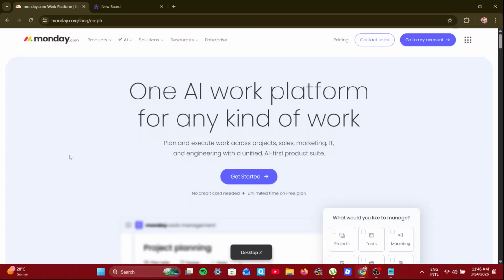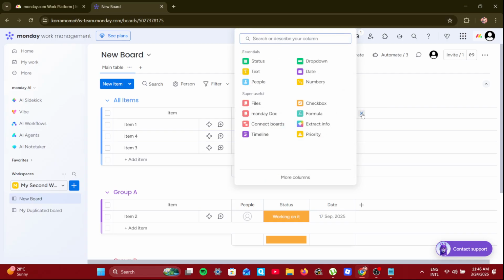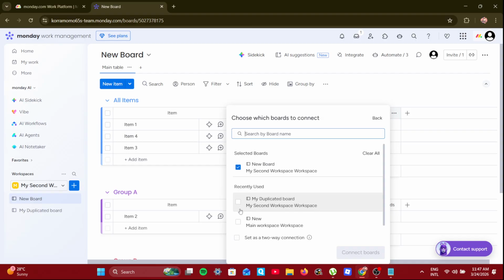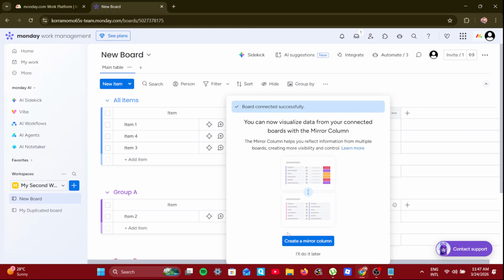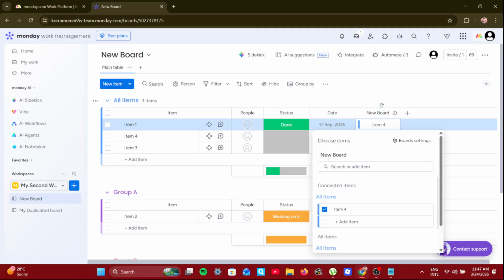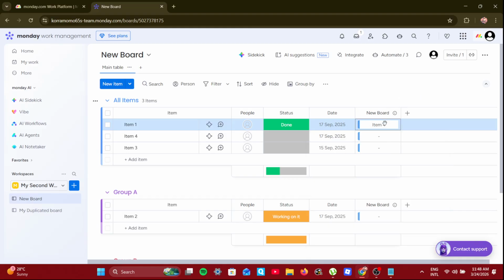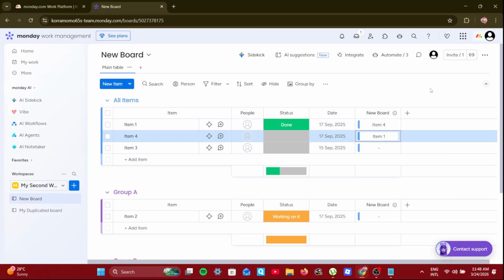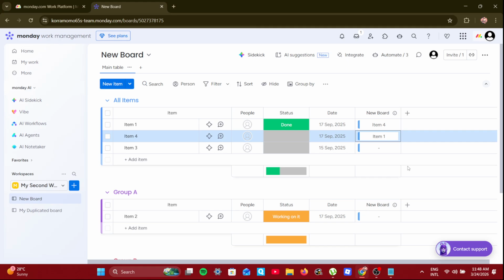Monday.com: How to Add Boards to an Existing Vibe App (2026 New Method)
Make your Monday.com workflow more connected by linking one board to another from an existing board. In this tutorial, you'll learn how to add a Connect Boards column, choose the right board, and manually link items so your work stays organized across teams and projects.

✅ How to add a Connect Boards column in Monday.com
✅ How to connect an existing board to another board in your workspace
✅ How to allow linking to multiple items or keep a one-to-one connection
✅ How to manually link board items row by row
✅ How to fix missing boards and wrong board selection issues

How are you using connected boards in Monday.com for your current workflow?